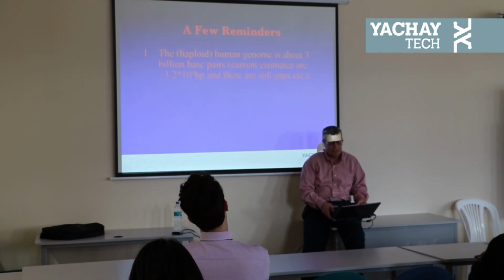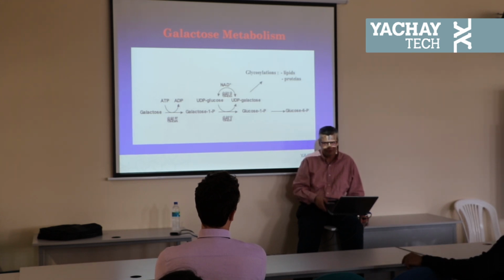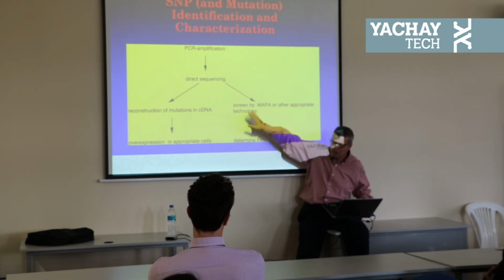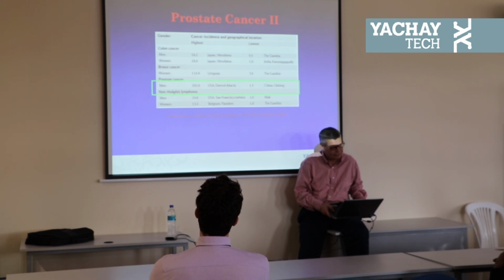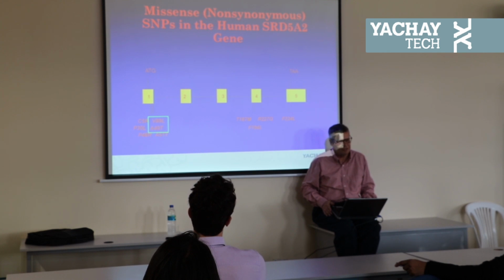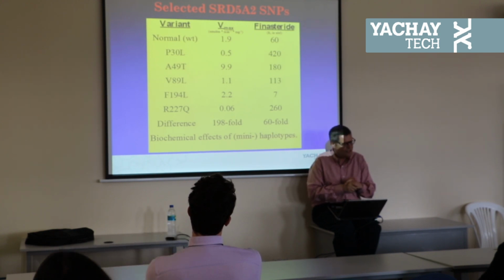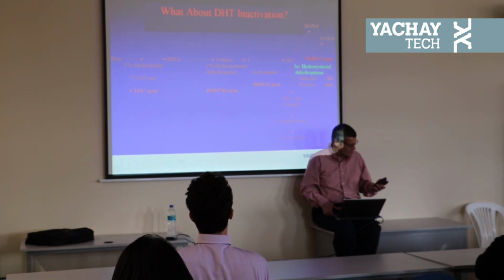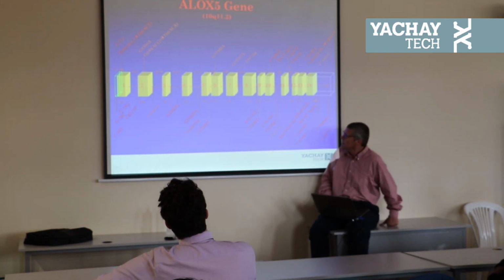Conferencia "Quo Vadis Genoma"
Conferencia "Quo Vadis Genoma" dictada por Juergen Reichardt, Vice Canciller de Investigación de Yachay Tech.